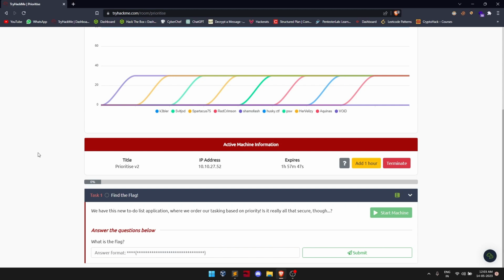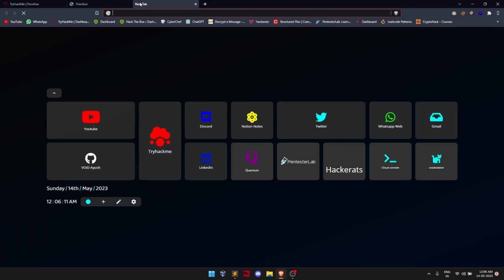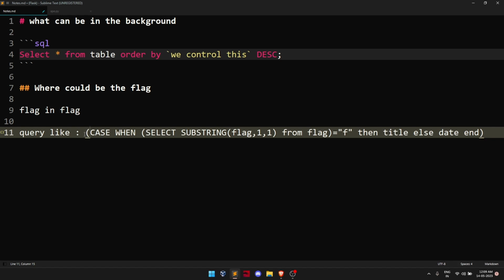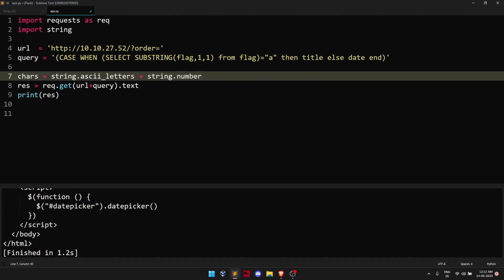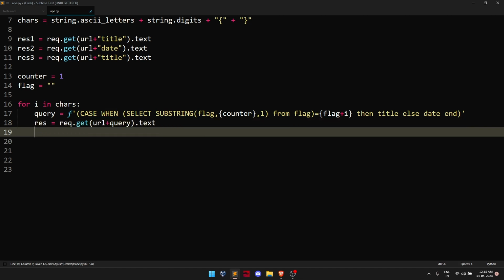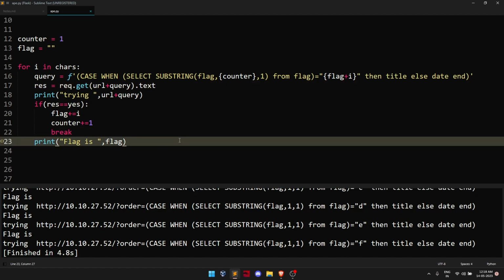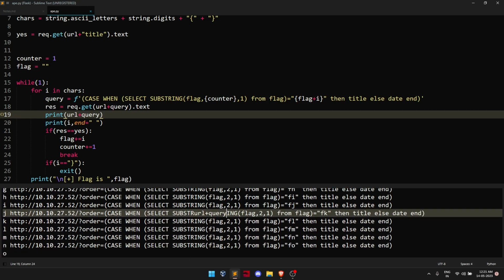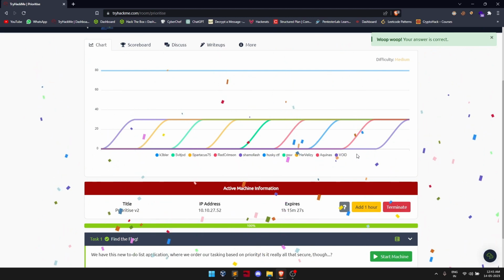Tryhackme Prioritise Writeup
‼️Solution in description.‼️
Feedback are appriciated.